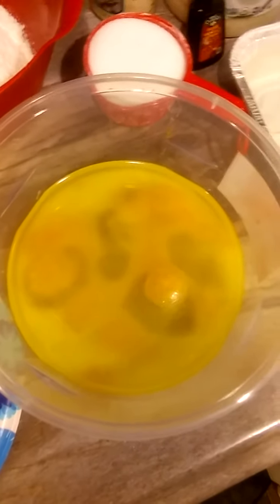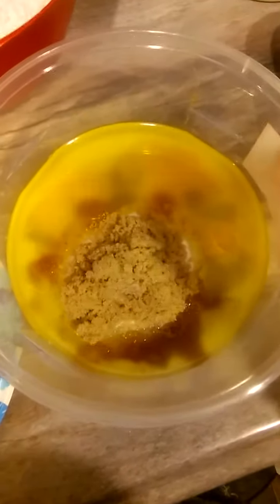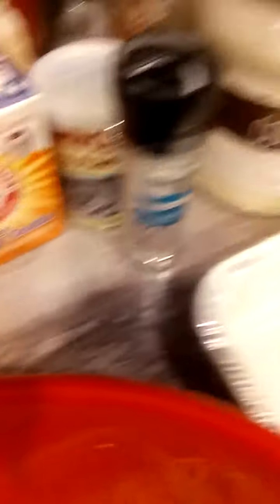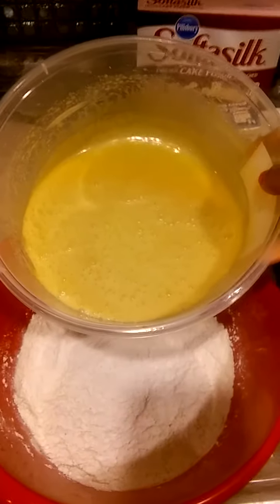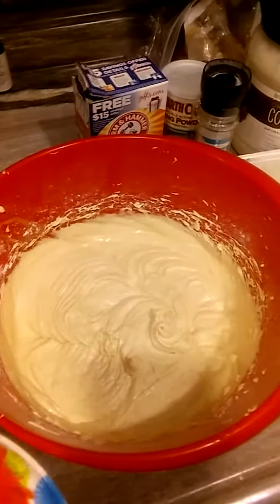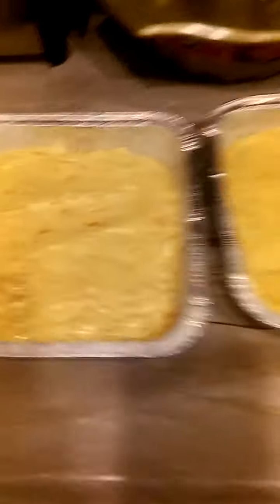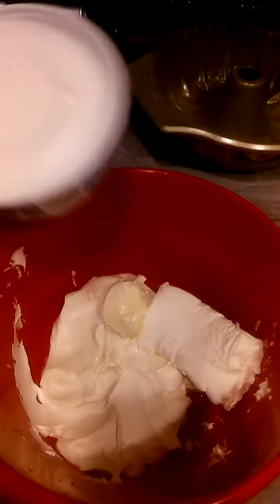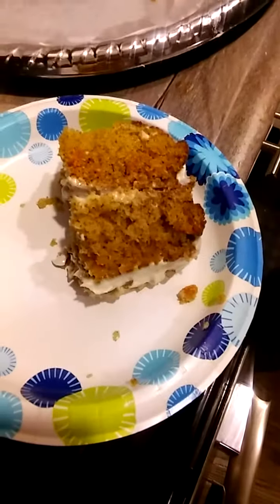Best Carrot Cake Recipe Homade, Easy & Delicious!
The best carrot cake you'll ever taste simple easy moist get your flour sugar eggs pecans cinnamon butter oil preferably coconut two and a half cups of carrots sugar brown and white vanilla flavoring and let's make a cake! Also frosting cream cheese directions in the video. Cream cheese Cool Whip walnuts butter powdered sugar